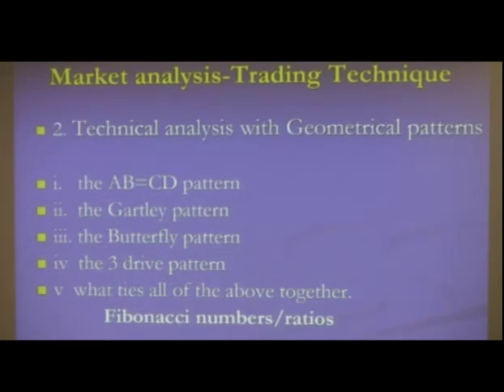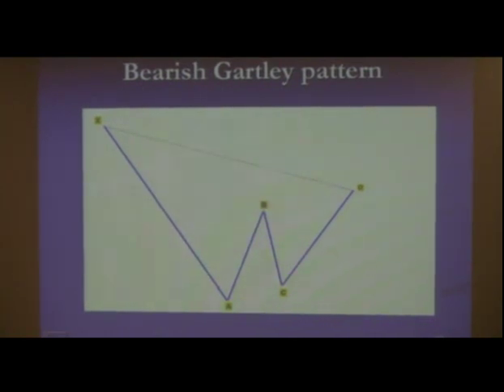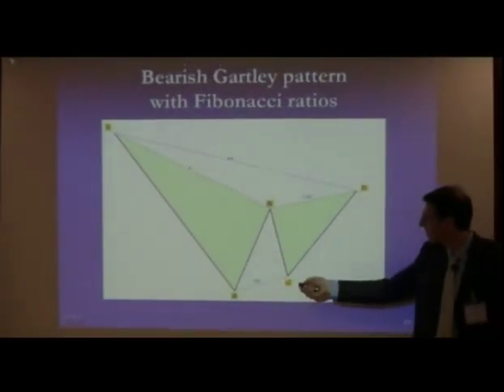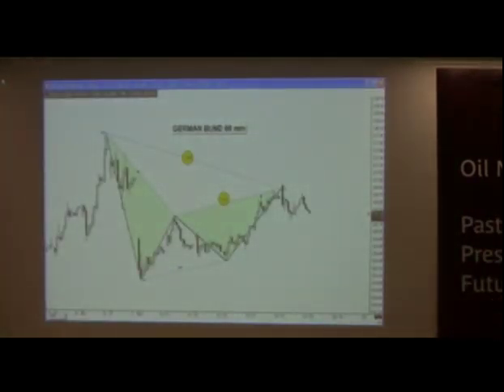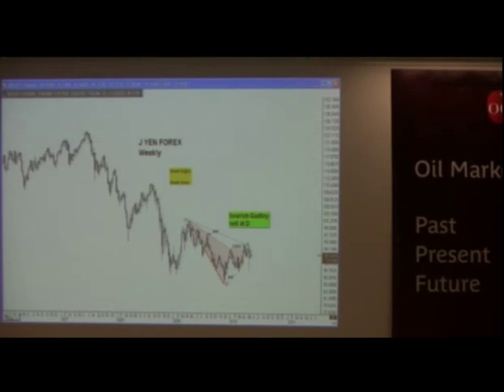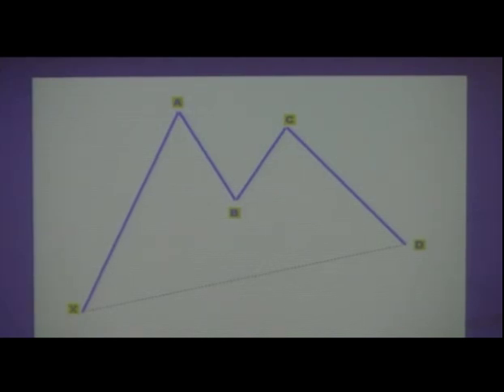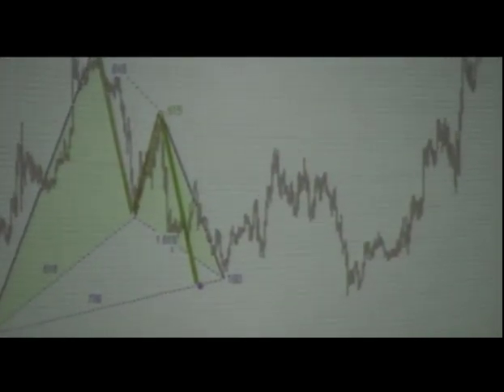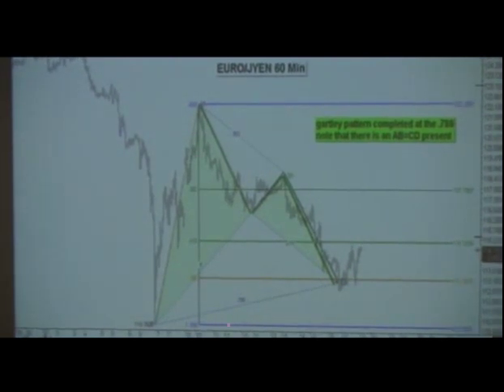Trading The Gartley Pattern With Costas Vayonis.mp4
Costas Vayonis demonstrates how to trade the FX market using the Gartley Pattern.